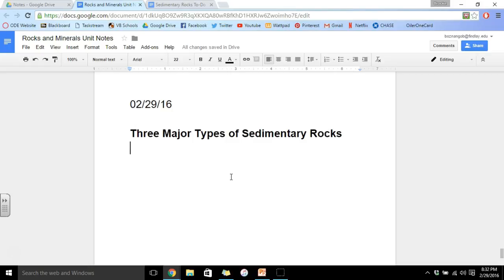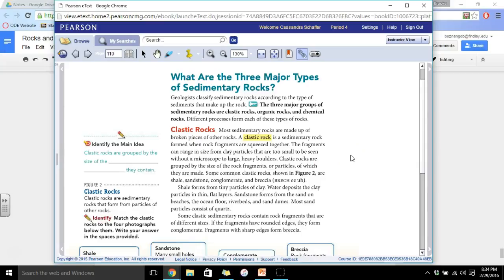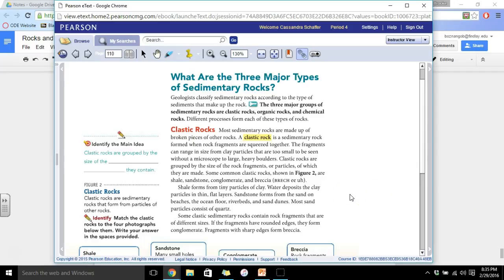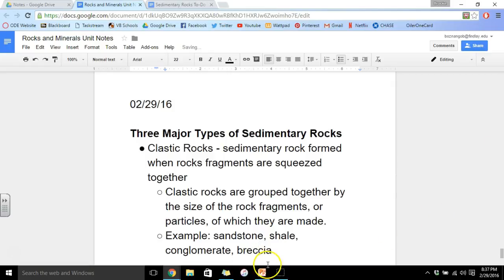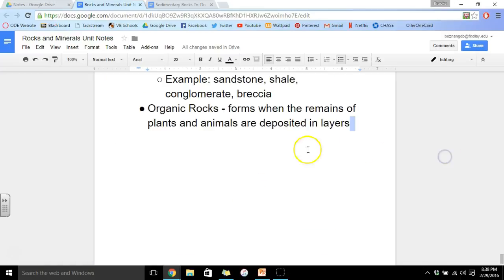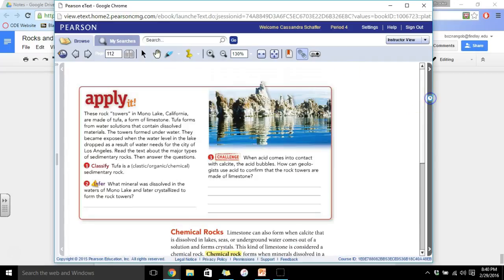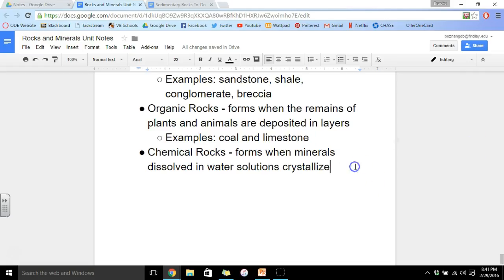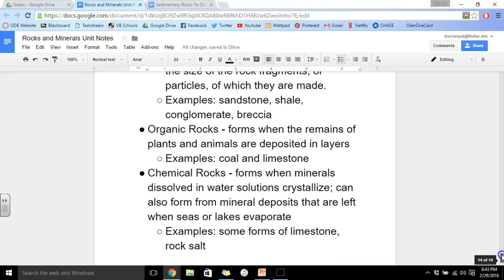SR - Clastic, Organic & Chemical Rocks